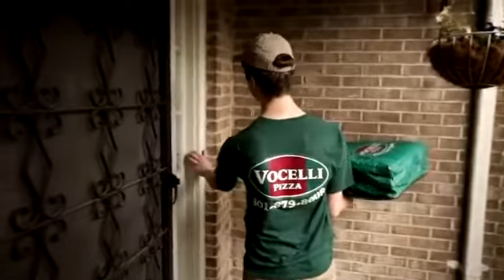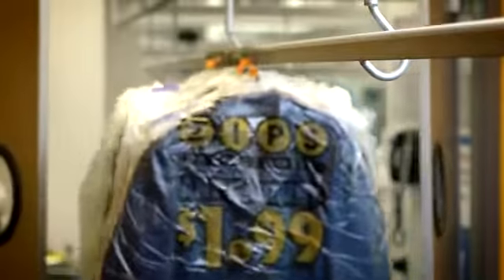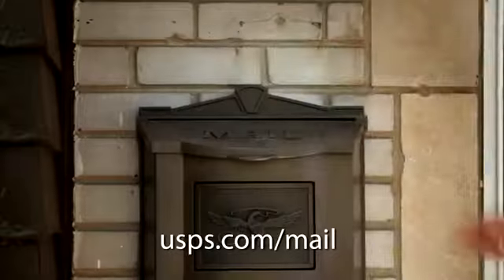Nevada Virtual Worldwide Digital Mailbox Service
Real Street Addresses in 50 States & Abroad. Get your own Digital Mail Box to view and manage your postal mail and packages, 24/7 from anywhere, with our smartphone app or online!
Virtual Mailbox and Street Address. Personal or Business. Access Your Virtual Mailbox From Anywhere. Never Pick up Your Mail Again. View Images and PDFs of Your Postal Mail Securely Online. Use Your New Address Instantly. Sign up for a virtual digital mailbox and get your postal mail online. View and manage your snail mail from your computer or from any mobile device. Virtual Digital Mail Forwarding instantly.
Choose a Location and Plan. Choose an address from 500 digital mailbox locations across the U.S. and abroad. Then select the plan that’s best for you, depending on how much mail you expect to receive. Redirect Your Mail. To receive mail at your new address, file a Change of Address form with the USPS and/or notify senders directly. Receive Mail & Packages from Any Carrier. Because every iPostal1 digital mailbox address is a real street address, you can receive mail and packages not only from the USPS, but also from FedEx, UPS and other carriers. View and Manage Your Mail from Anywhere. Use our free app or any computer to view an image of the outside of each mail item you receive. With a click or tap, tell your mail center what you want to do with each item, or schedule a pickup.
Forward Mail & Packages to Any Address
You can forward mail and packages to any address, on demand. See real-time shipping prices. Choose the carrier and level of service that best meets your needs.
Request a Scan of Mail Content
View a PDF of mail content in just a few hours. Store scanned mail in the cloud with iPostal1 or download to your device. Get 2 GB of free cloud storage.
Recycle and Shred Unwanted Mail
Discard unwanted mail. Eliminate mail clutter with just a click.
Deposit a Check by Mail
If you bank accepts deposits by mail, we can do it for you, no matter where you are.
Add Phone & Fax to Your Digital Mailbox
For a complete Virtual Office presence, add toll-free or local phone and fax. Forward calls to any number, get digitized voice mail messages in your Digital Mail inbox
Schedule a Pickup
If you live or work near your mail center, you can schedule a pickup during business hours.
Convenience
View and manage your mail from anywhere, 24/7, with an app or from any computer. Save time and money. Forward mail and packages to any address, request a scan of mail content, discard or shred unwanted mail.
Value
For as little as $9.99 a month you can have your own virtual mailing address for business or personal use with your private Digital Mailbox to view and manage your mail.
Over 500 Addresses
Choose from 500 digital mailbox locations across the U.S. or abroad, including addresses at executive business centers in professional office buildings.
Real street addresses
That means you can receive packages from any carrier or use your address to register your business, upgrade your company image, or protect your privacy.
Customer Support
Our Customer Service team at our home office in New York is ready to help.
Real-time shipping prices
No surprises. See exactly what it will cost to ship your mail or packages. Select the carrier and level of service that best fits your needs and your budget.
Plans with Phone & Fax
Only iPostal1 offers Digital Mailbox plans with phone and fax, so you can manage everything in one place.